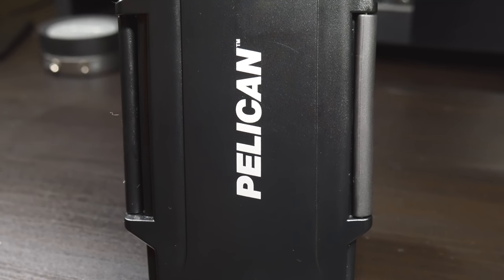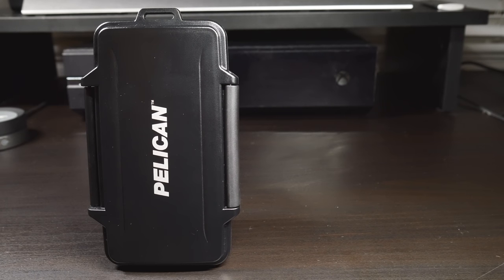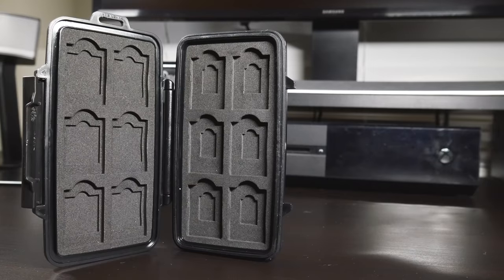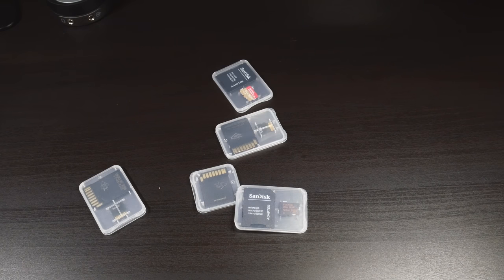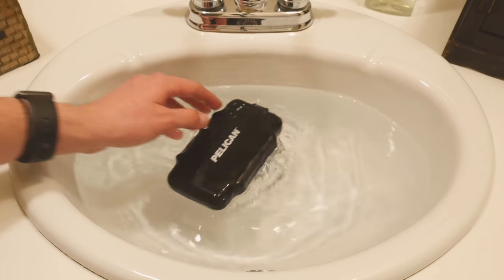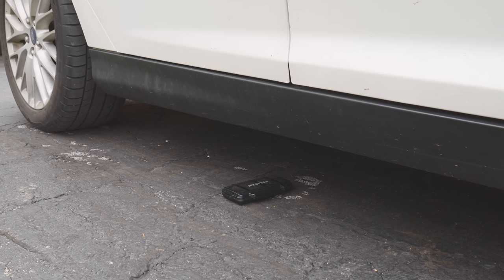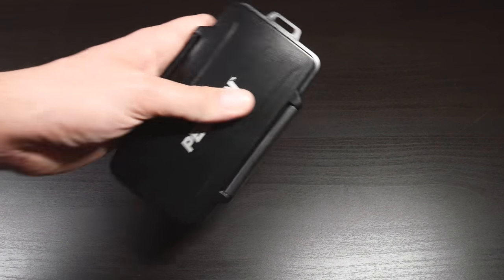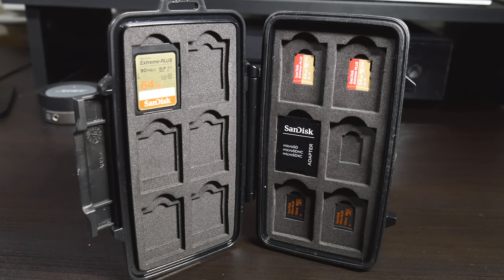The Best Protection For Your SD Cards - Pelican SD Card Holder